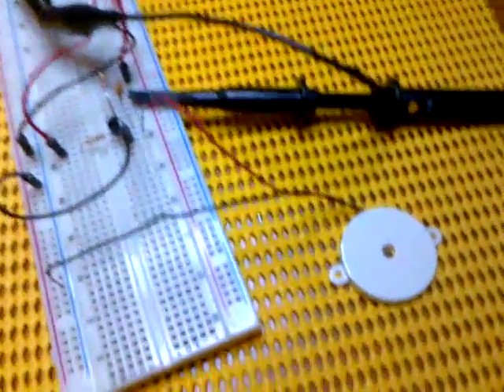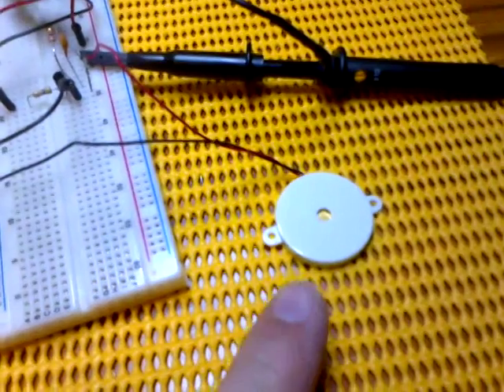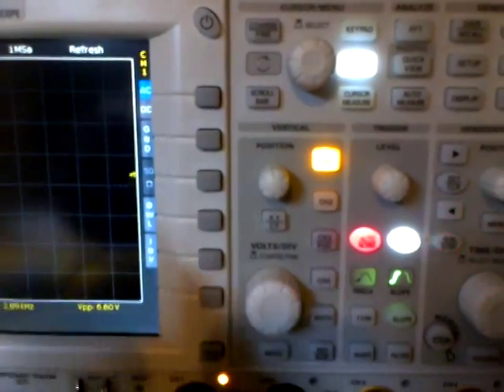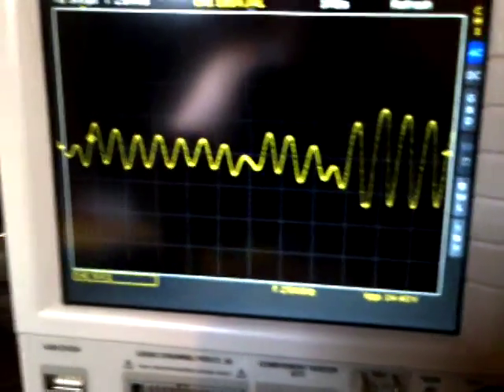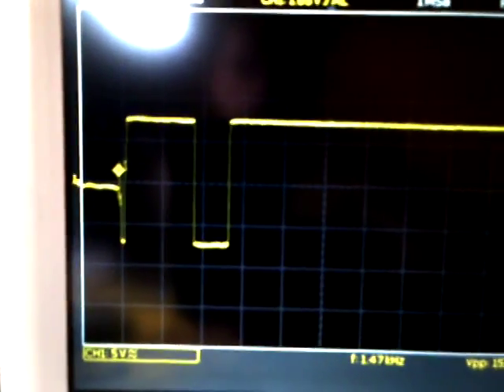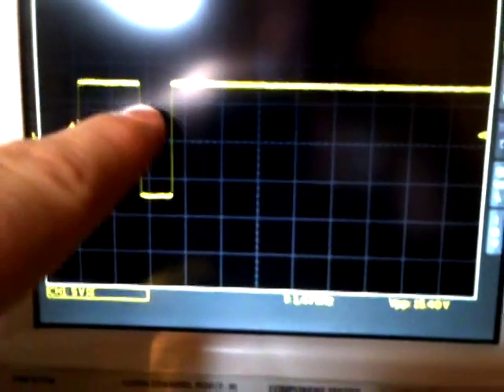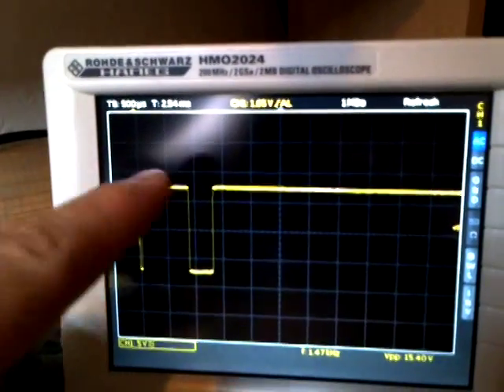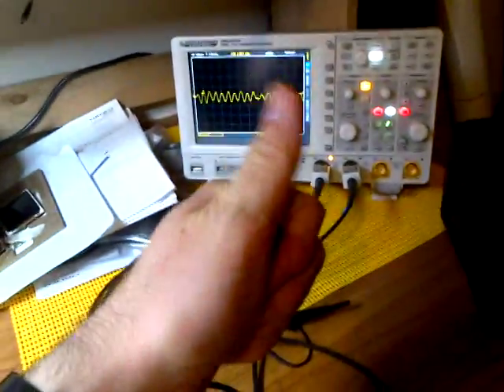Basic audio amplifier - sensitive with a piezo transducer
Just another video clip to show the sensitivity of a one-transistor audio amplifier used with a piezo transducer. I enjoyed this circuit a lot, so I make no excuses for this extra video clip!

Even a light blowing of air into the transducer and produce a measurable voltage that approaches the full supply voltage range.
When struck with a pencil, the output voltage reaches maximum and is clipped by the limits of the supply voltage - i.e. the transistor turns off and saturated on.

The piezo transducer is connected to the input of this very simple 1-transistor amplifier and the output is displayed on the 'scope screen.